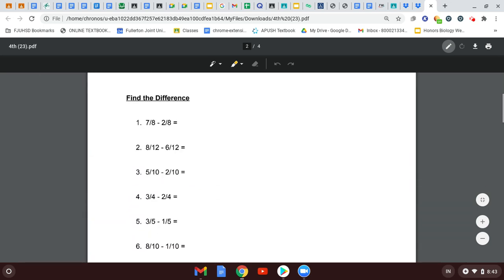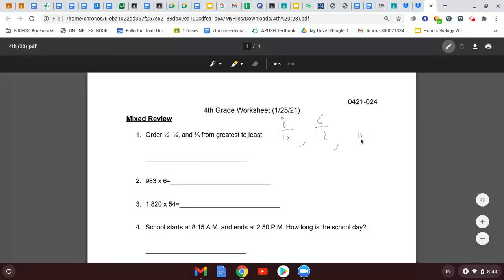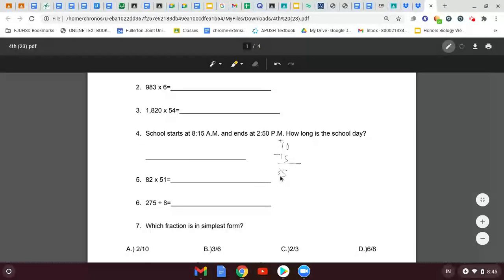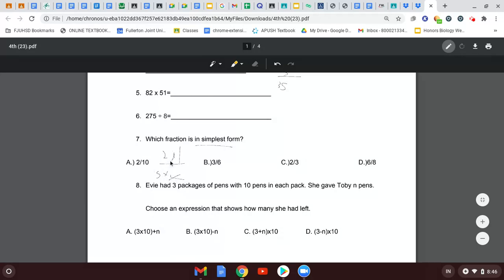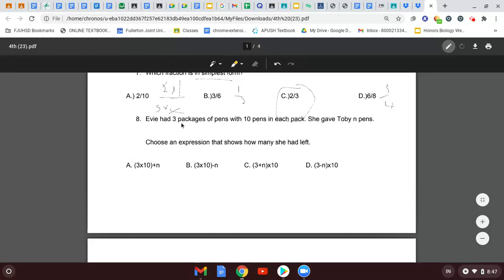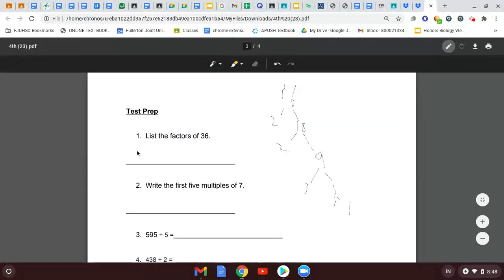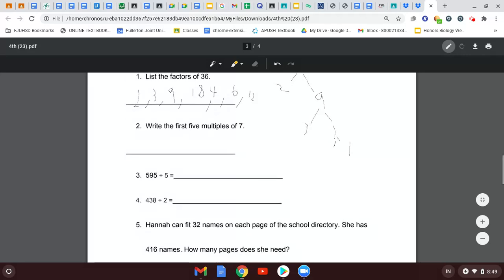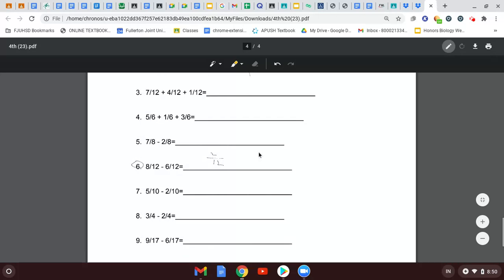4th Grade Math | Lesson 25 #2